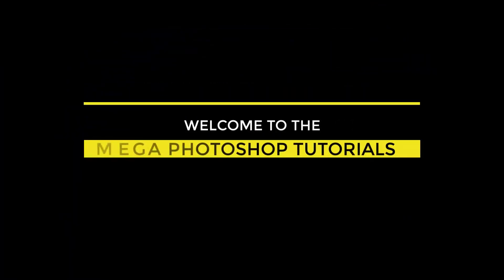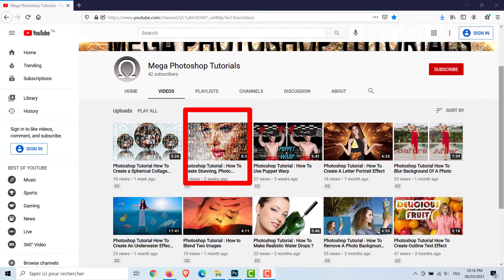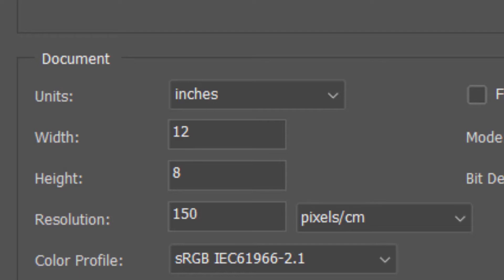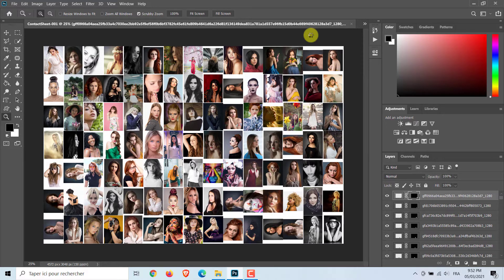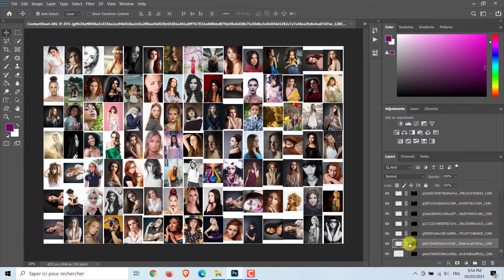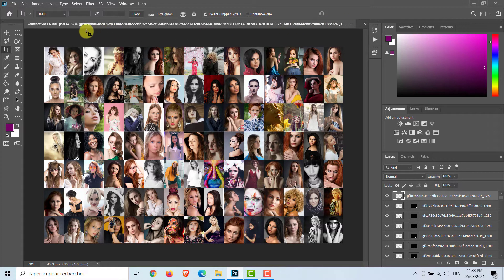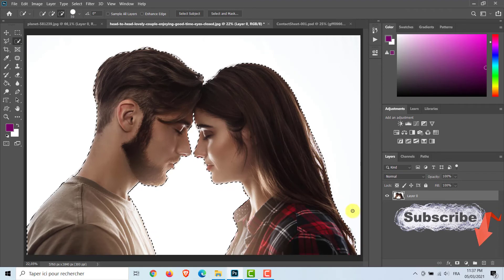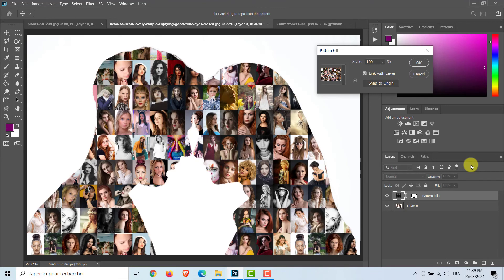Photoshop Tutorial How to Create A Mosaic Silhouette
In this Photoshop tutorial, I will show you How to Create A Mosaic Silhouette.
Dans ce tutoriel Photoshop, je vais vous montrer Comment Créer Une silhouette mozaique.

Photo (head to head) from freepik.com
Personnes photo créé par cookie_studio
Photo planet from pixabay

INDEX - How to Create A Mosaic Silhouette.
00:00 - Introduction

00:17 - Provide photos and required work
00:30 – prepare the mosaic photo.
04:21 – Make selection around persons.
05:32 –Apply pattern.
06:06 – Thanks, See you later.

This tutorial answers the following questions:
Eng:
Photoshop Tutorial
Photoshop Tutorial: How to Create Stunning, Photo Mosaic Portraits
Mosaic Silhouette
How to Create a Photo Mosaic in Photoshop
Photo Mosaic Portraits
stunning photo mosaic portraits
mosaic portraits
mosaic portraits in photoshop
Mosaic portrait photo effect
photoshop effect portrait
photo mosaic portraits
photoshop manipulations
Fr:
Comment créer de superbes portraits photo mosaïque
photo mosaique photoshop
Comment créer une mosaïque de photos
mosaïque de photos avec photoshop
Ar :
فسيفساء فوتوشوب
طريقة صنع لوحة فسيفسائية على الفوتوشوب
طريقه عمل صور الفسيفساء في برنامج الفوتوشوب
طريقه عمل تصميم الفسيفساء بالفوتوشوب

شرفنا باشتراكك